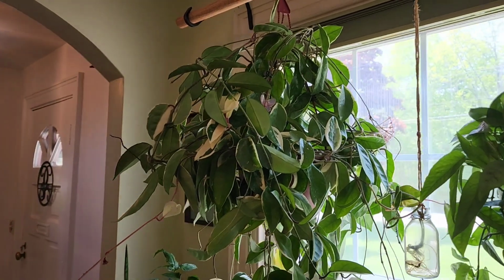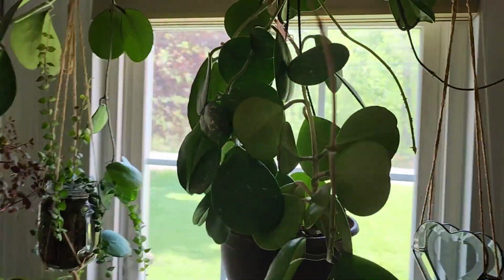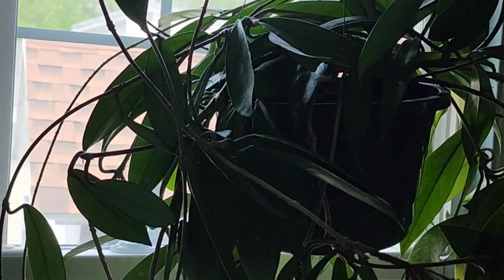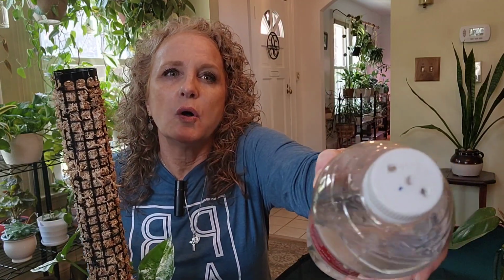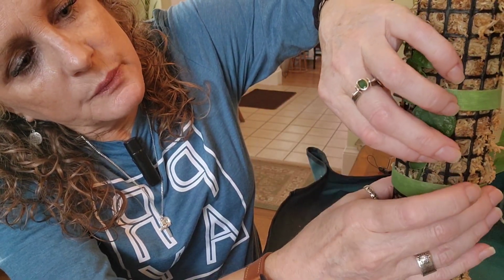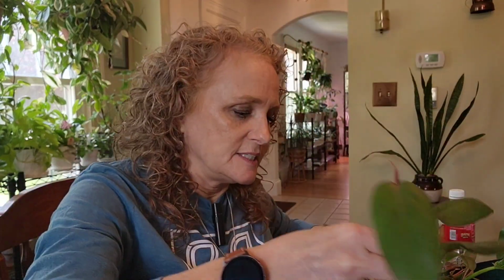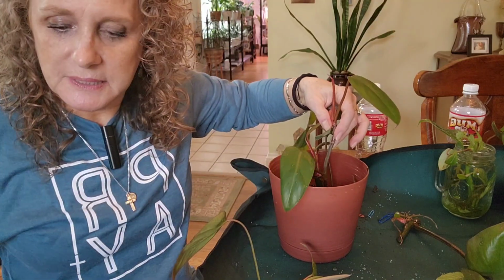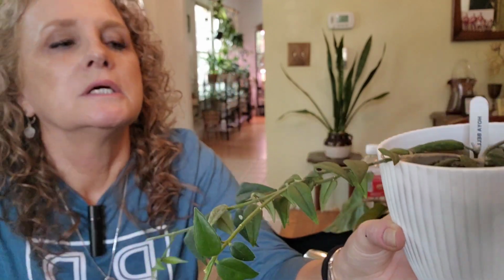Hoya flowers & Moss Pole Updates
In this video I am sharing an update on the moss poles that I made a couple of months ago for mt Syngonium Albo and my Monstera Dubia. I also made a cork board pole for my Monstera Stiltepicana that I am experimenting with and am getting awesome results!
Wow, how they've grown!! I am really pleased with their progress and looking forward to them continuing to climb these poles! And check out all of the hoyas that are in bloom!! I am so in love with Hoya flowers. I sure hope that IO get to see all of my hoyas flower!!! :-)

Here are the bamboo stakes that I used for the cork pole:

Here are the cork tiles:

🥰 Plants, plants and more plants! There are never too many in my home! I love growing any and all house plants, from Philos to Hoyas and Violets, really unusual plants and even plants that eat bugs! You name it and it will probably strike my fancy. My favorites are trailing plants and plants with really cool and beautiful leaves. There's nothing like getting a small clipping and growing it to a beautiful addition to my collection in a year or two. I've been at it for about 40 years and I'm never going to stop! I enjoy sharing my love of growling plants with anyone that will listen. HAHA!!! :-)